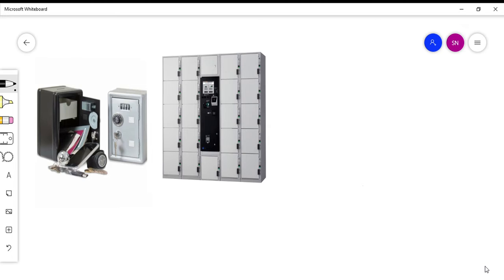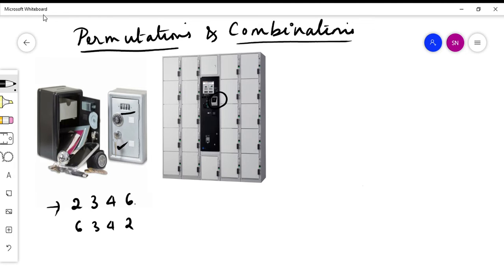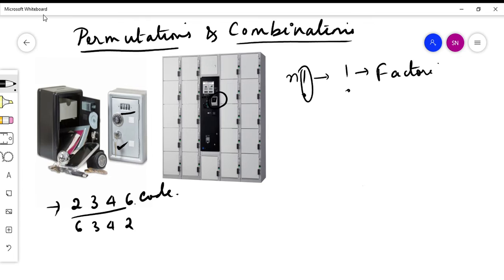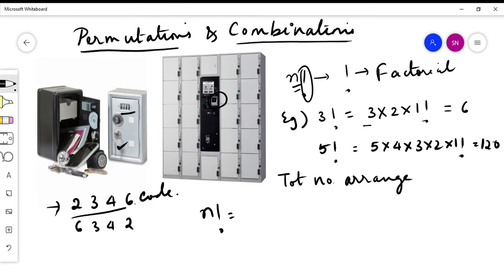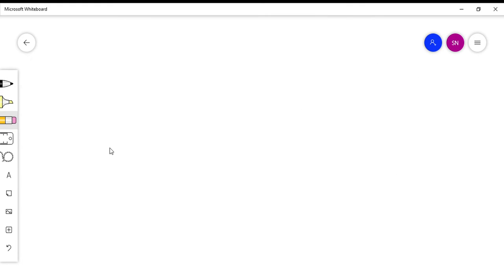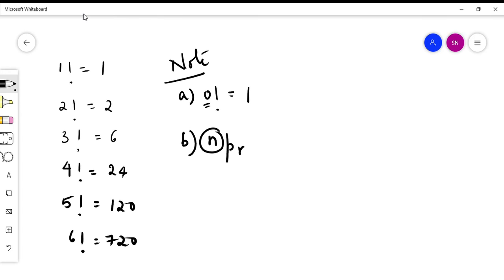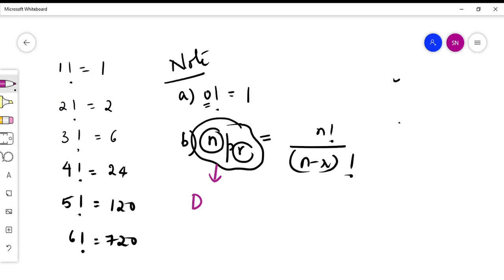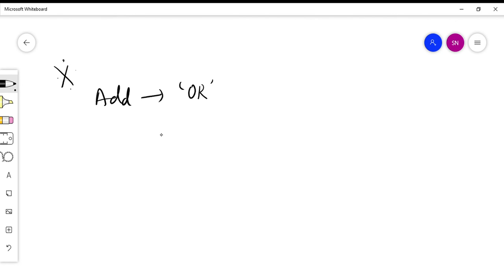II PU | BASIC MATHS | chapter - Permutations and Combinations| Basics of Permutations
I have explained in detail about the basics of permutations.